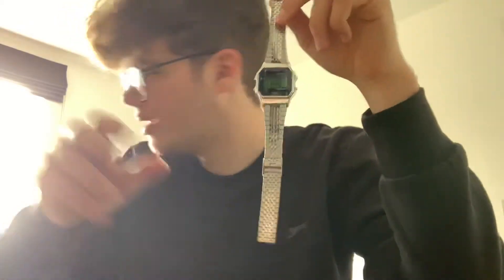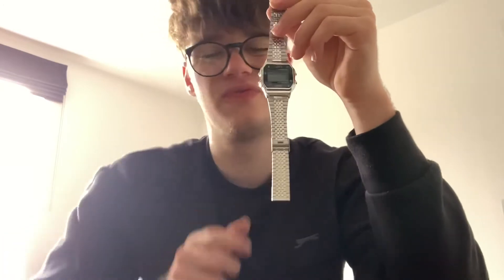Unboxing My New Timex X PAC-MAN Watch!